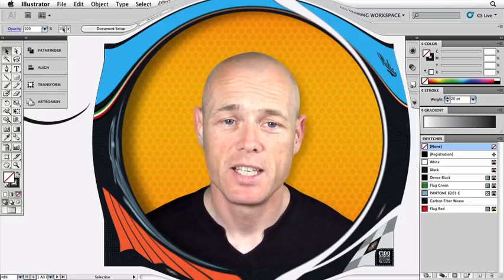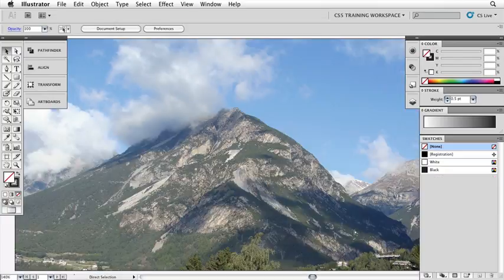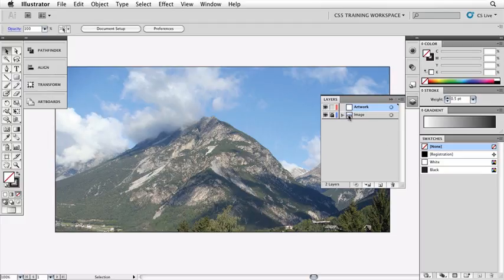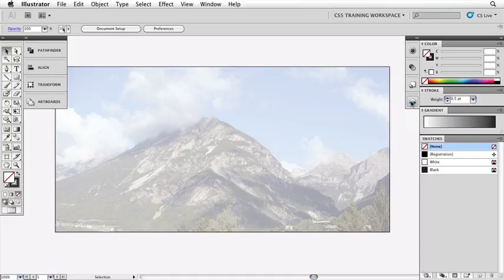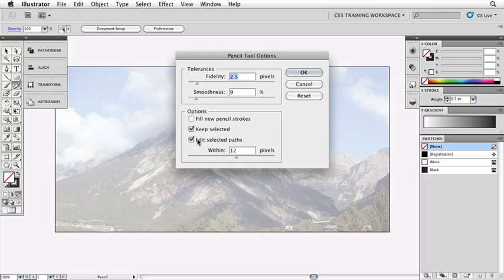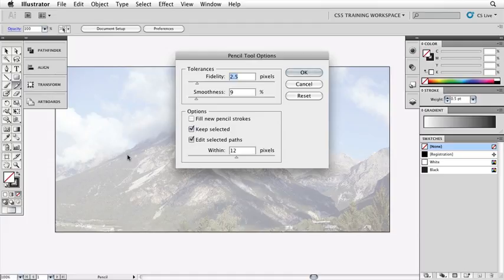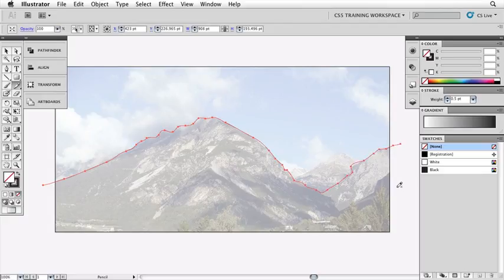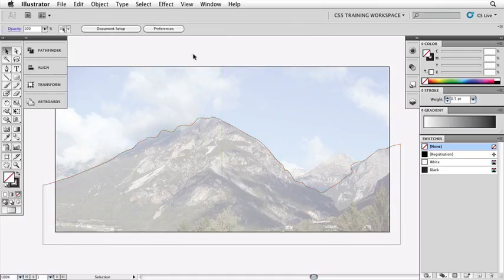ILLUSTRATOR CH 10 LESSON 2